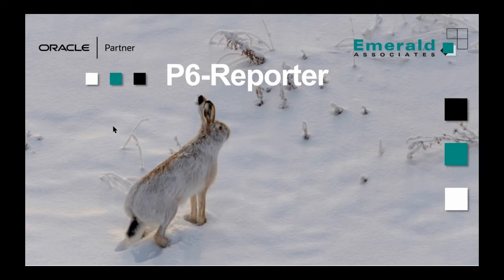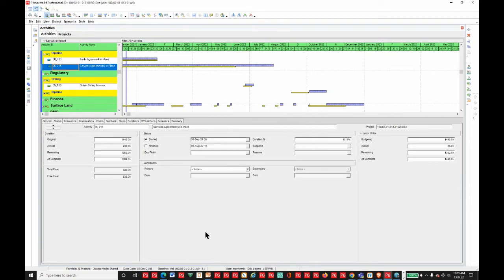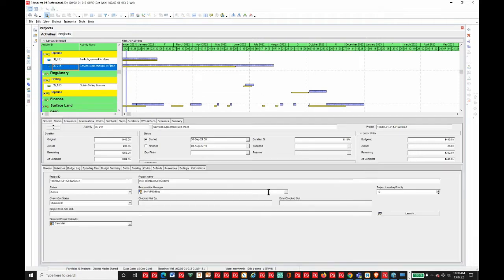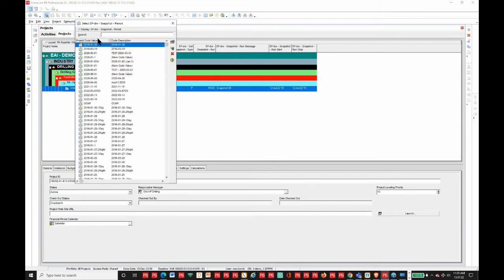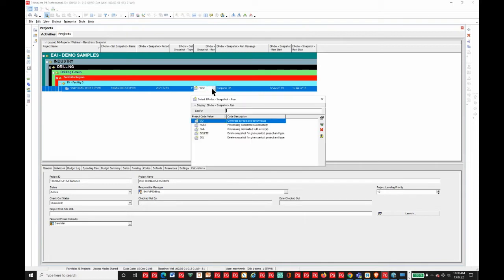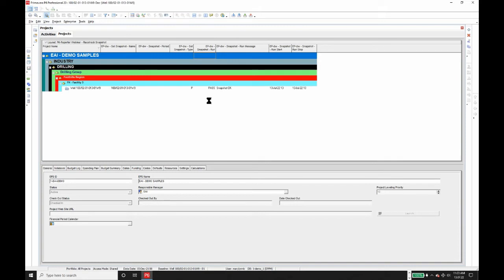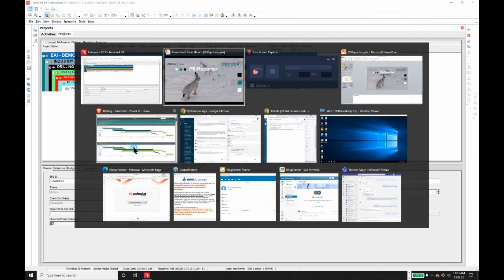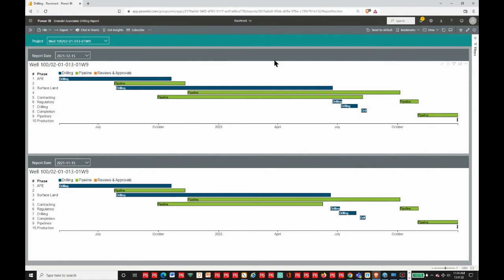P6-Reporter - Creating a Snapshot